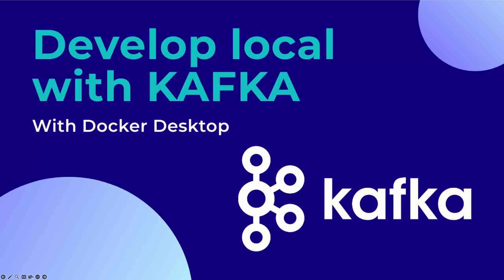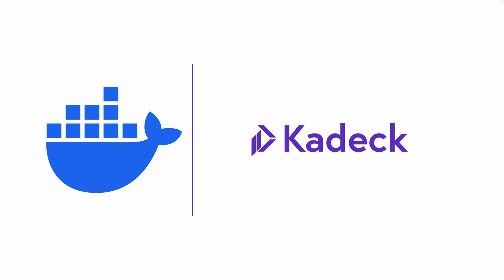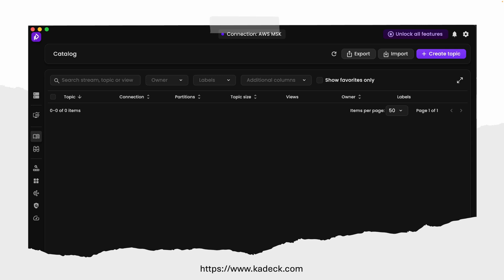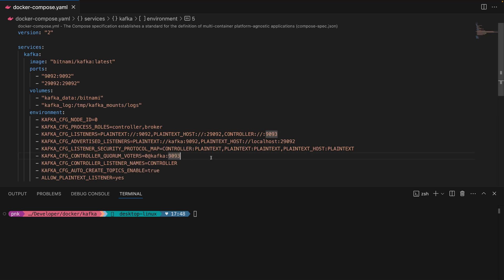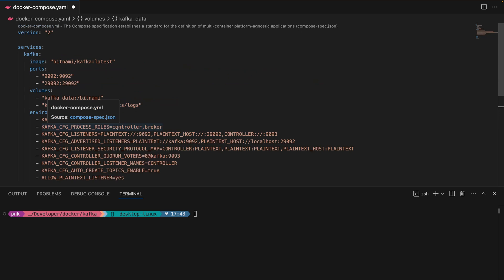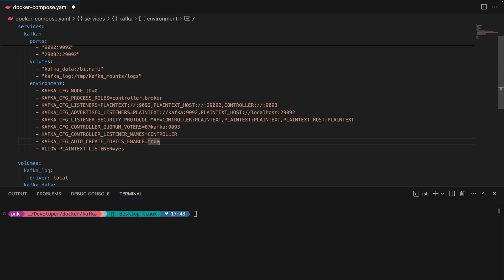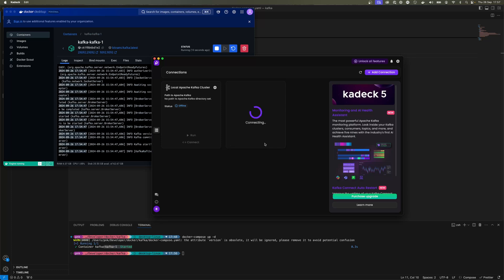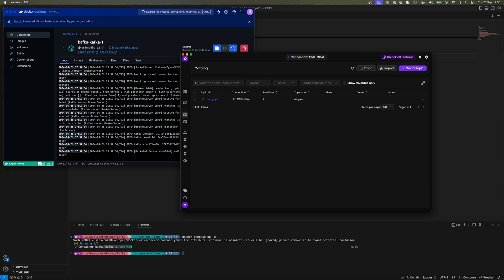Setting Up Apache Kafka on Docker Desktop: A Local Development Guide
In this video, I’ll walk you through the process of installing Apache Kafka in Docker Desktop for seamless local development. I chose Docker Desktop for its ease of use and compatibility with different operating systems, making it an ideal choice for developers.

We’ll also explore Kadeck, a powerful UI tool for managing your Kafka instances, simplifying our interactions with Kafka. Halfway through the video, I’ll dive into my docker-compose file, explaining its structure and how it configures our Kafka environment.

To wrap things up, I’ll provide a quick demo showing how to connect Kadeck to your Kafka instance, demonstrating how to start and stop Kafka using Docker Desktop. Plus, I’ll prove that your data remains intact even after stopping and restarting the service.

Whether you’re new to Kafka or looking to streamline your local setup, this video is for you!